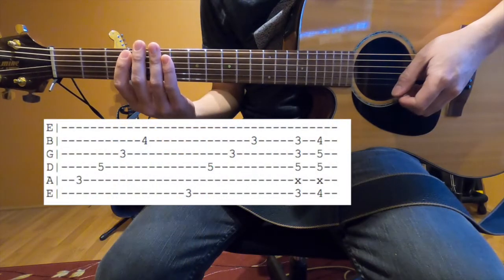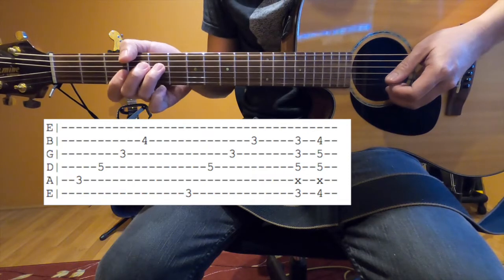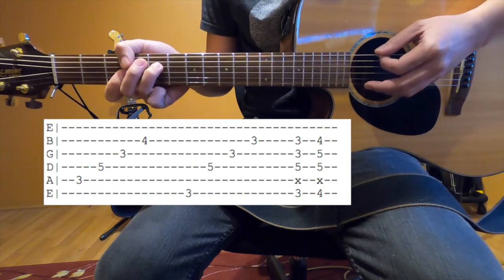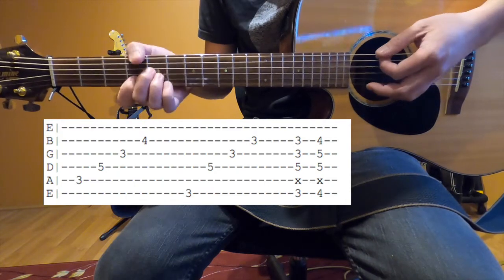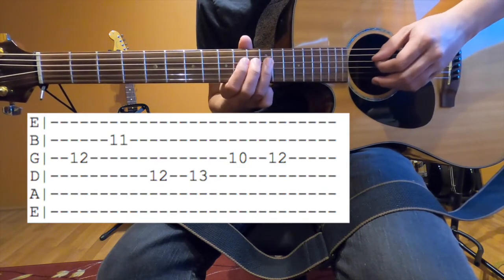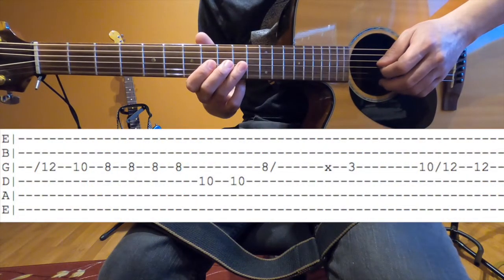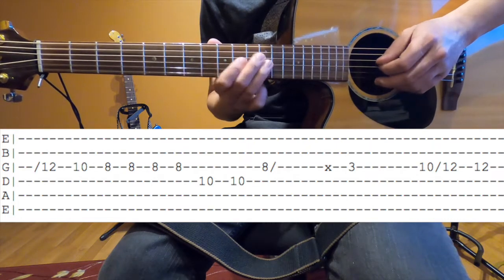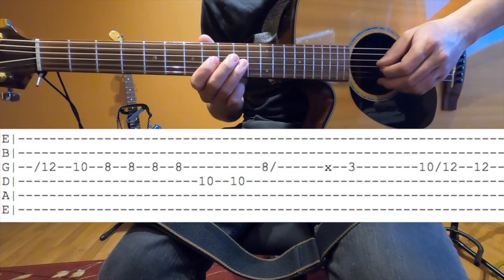Craig David - Fill Me In (Mildly Impressive Guitar Tutorial/Lesson W/Tab)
0:00 Intro/Guitar 1
1:15 Guitar 2
1:49 Vocal Melody
2:35 Outro